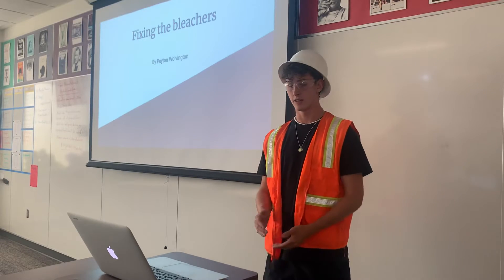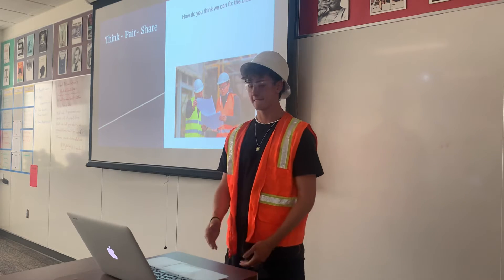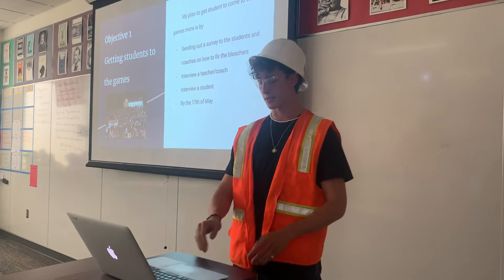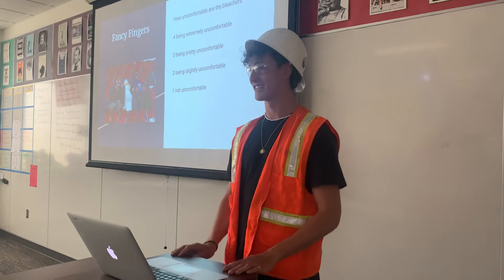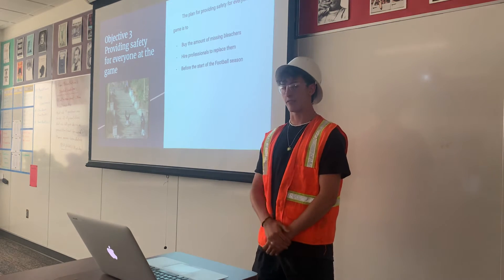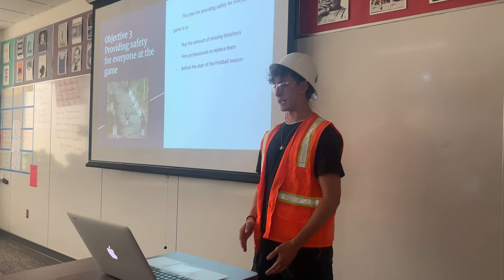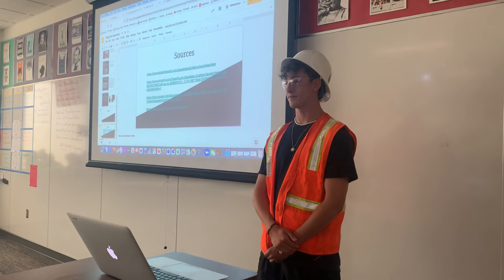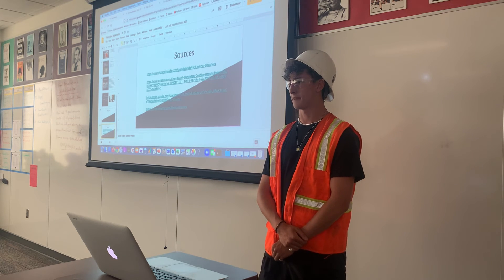Final Project : Bleachers